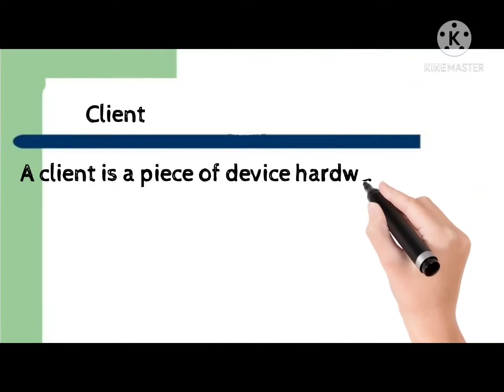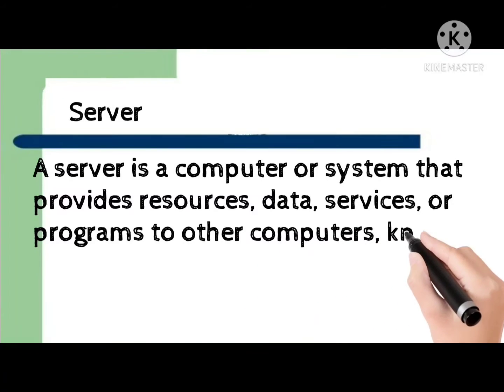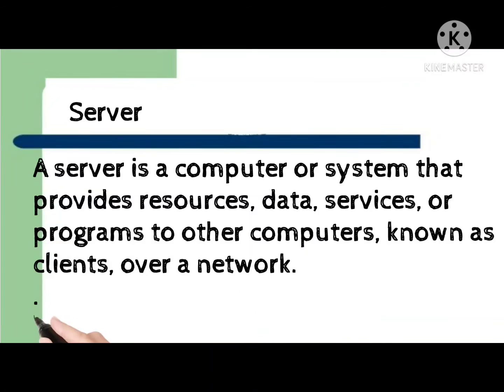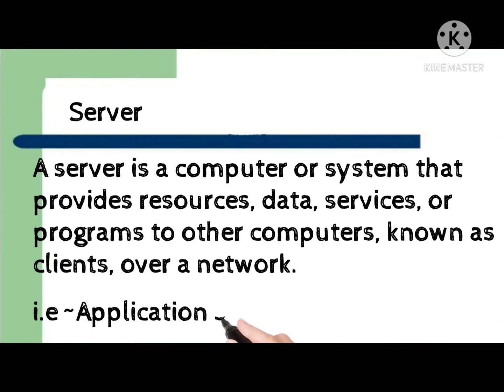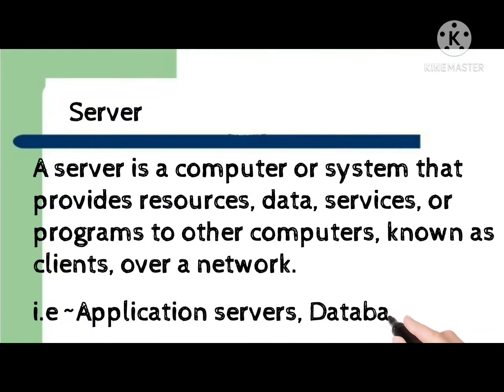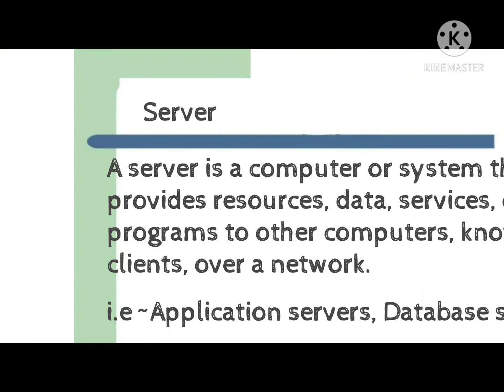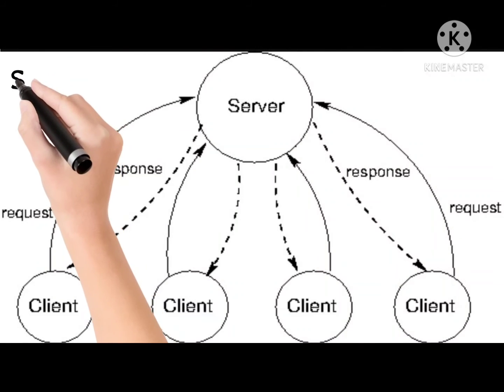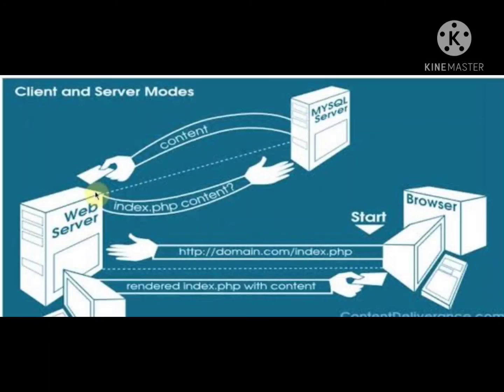Client VS Server | in English